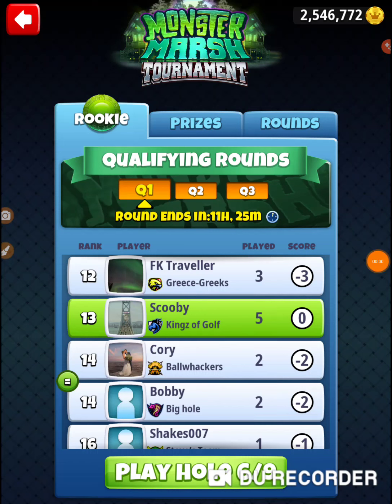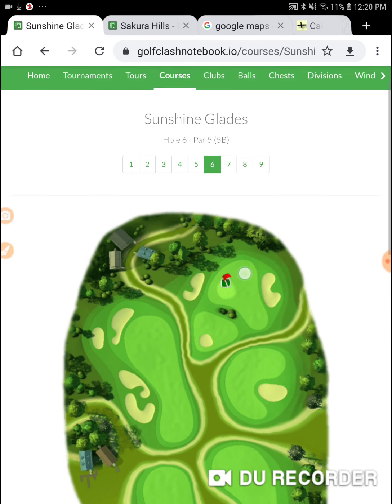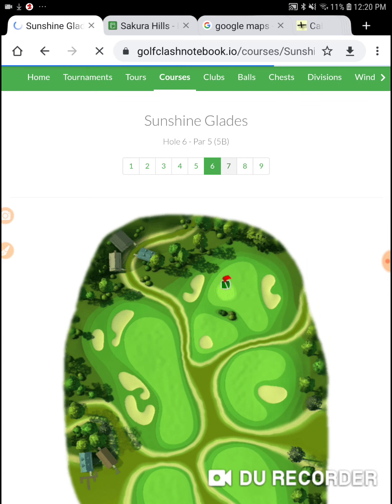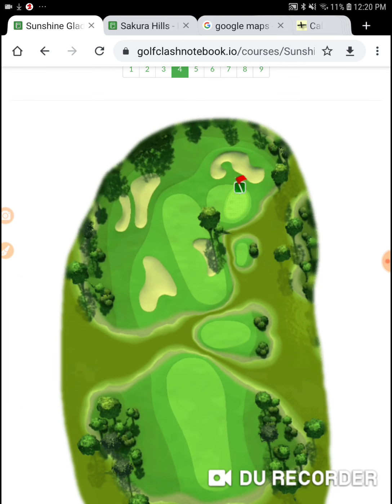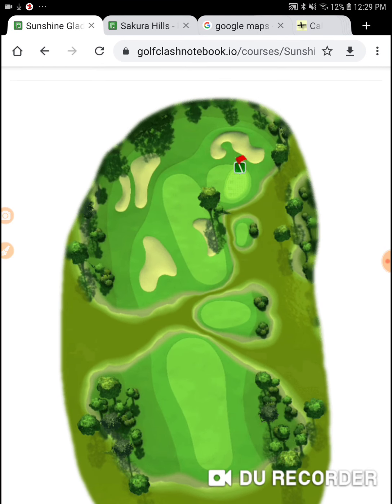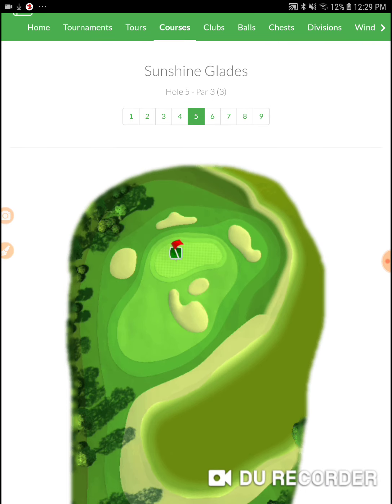Golf Clash Monster Marsh Tournament Rookie Practice Round Hole 6